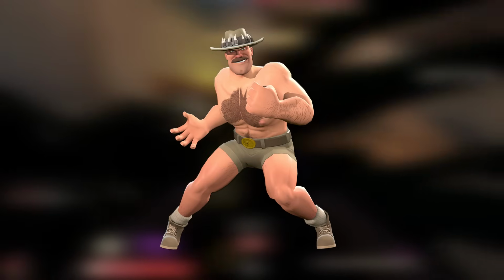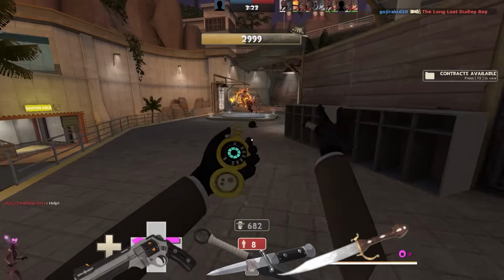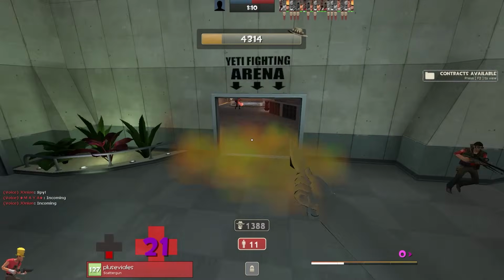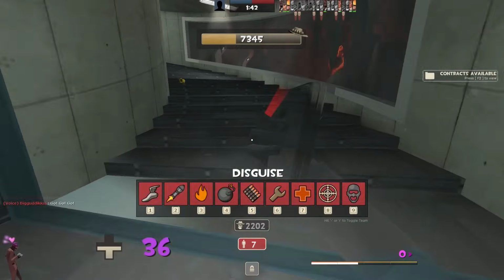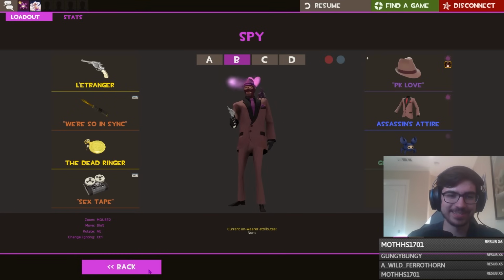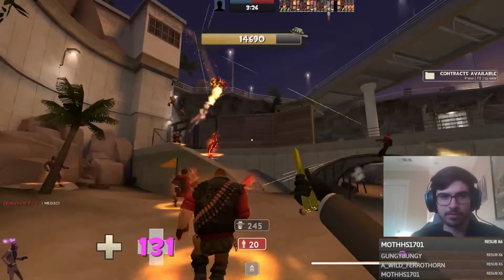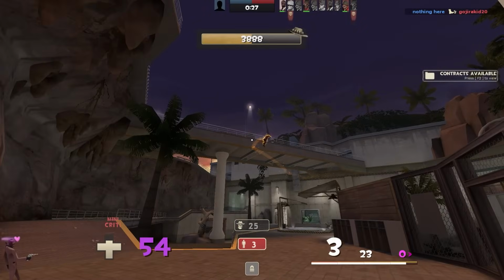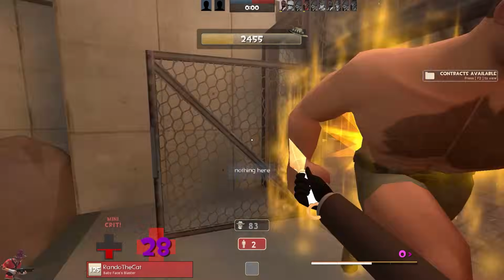How to DESTROY Saxton Hale as Spy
Hola, I had the idea to make yet another smaller video thanks to the release of the summer update and I did my best to spice it up a bit and make it enjoyable :D Thank you guys for watching and I'll see you guys next time for more epic competitive spy content maybe probably hopefully.

Thumbnail: ​⁠SFMaker7